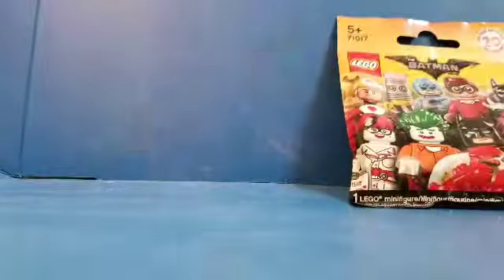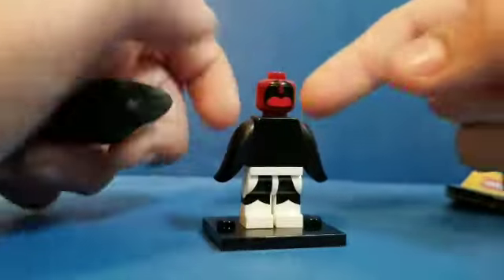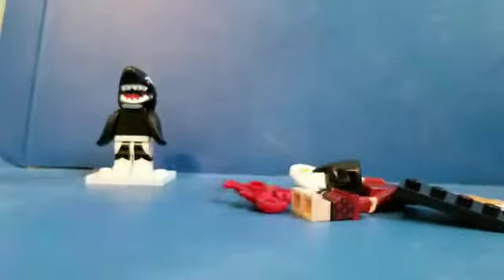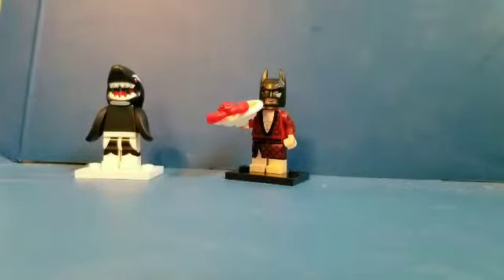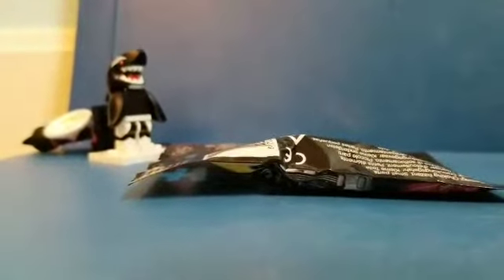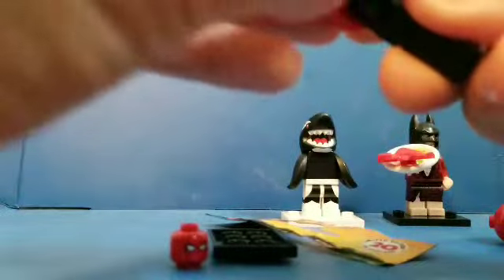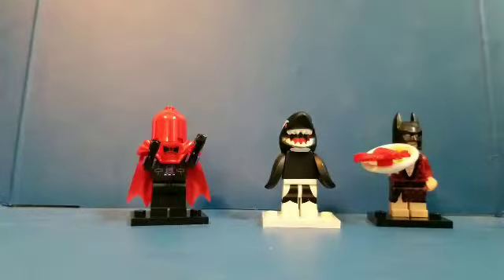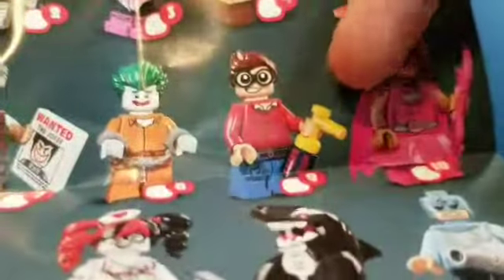Opening 4 Lego batman packs in 2019!!!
I snatched these babies from Amazon for 10-20 bucks! Enjoy, and if this vid gets 20 likes, I'll order another set of packs! And not just this series. I had to re upload for edits